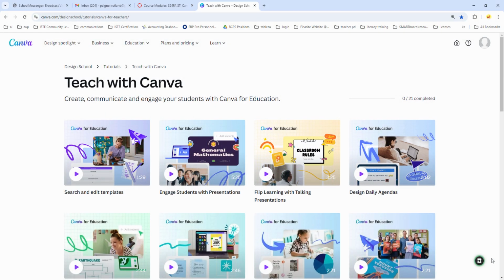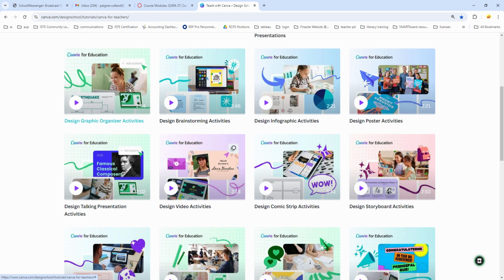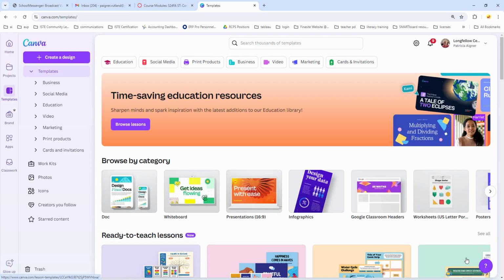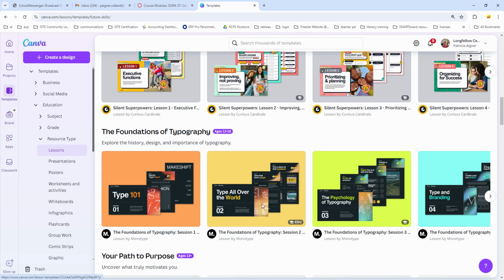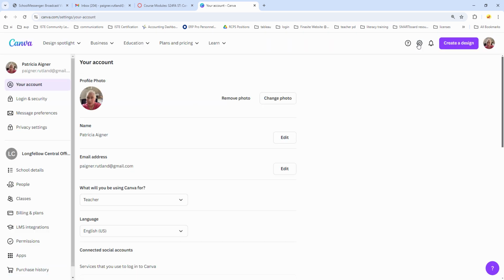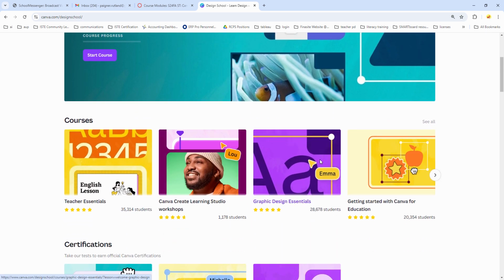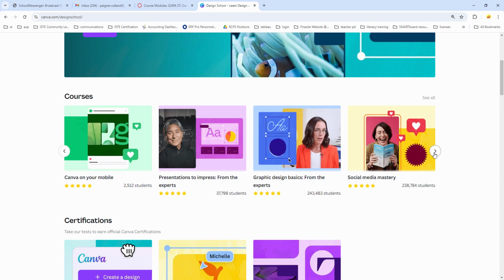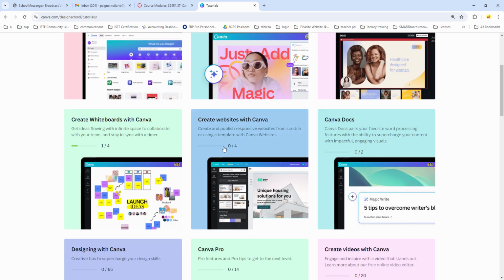Canva Learning Resources, Courses, and Tutorials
This is an overview of where to find training resources through the Canva application for k12 teachers.